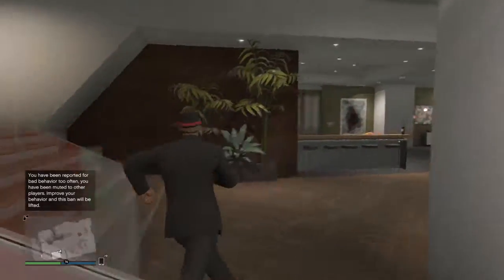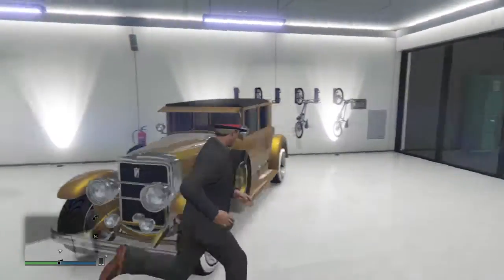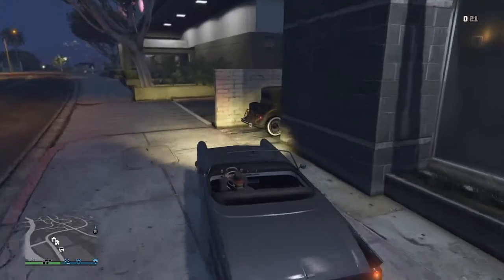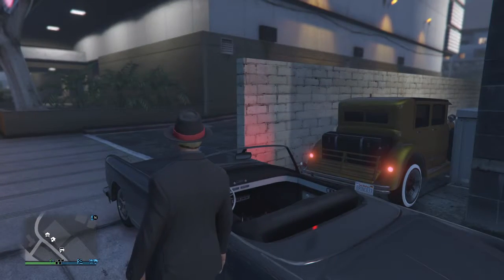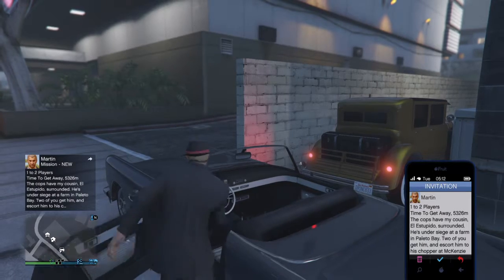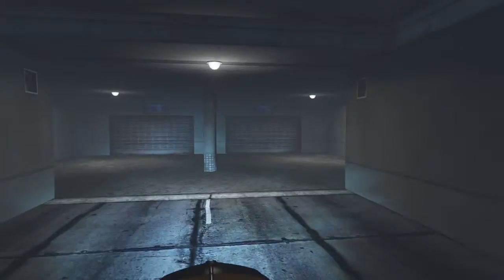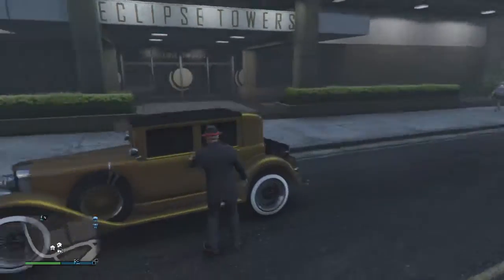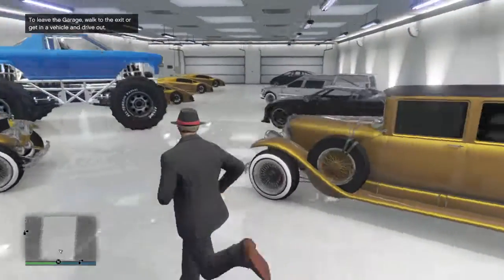Grand Theft Auto V_dupelacate any car